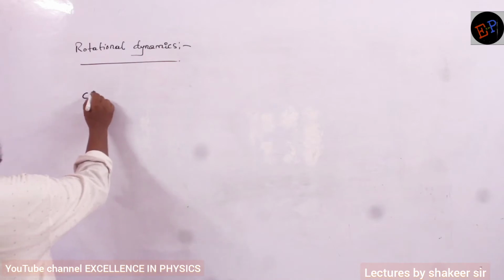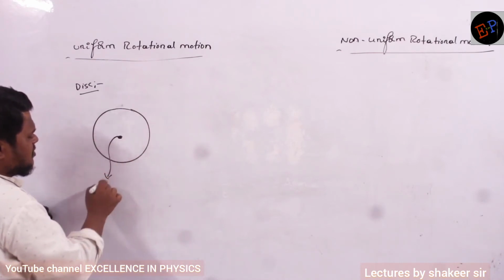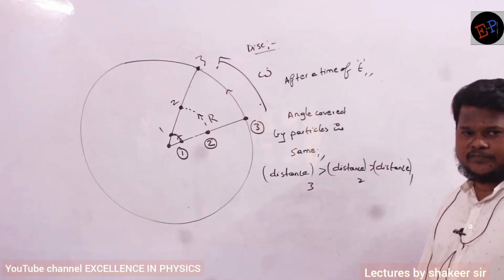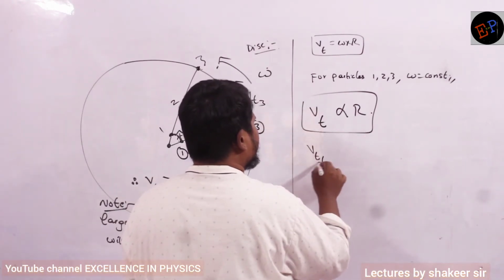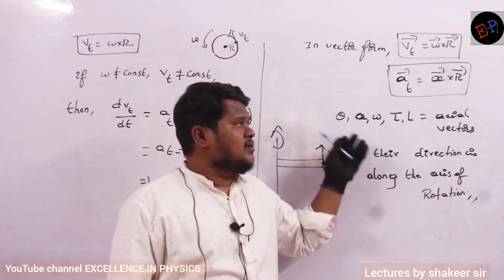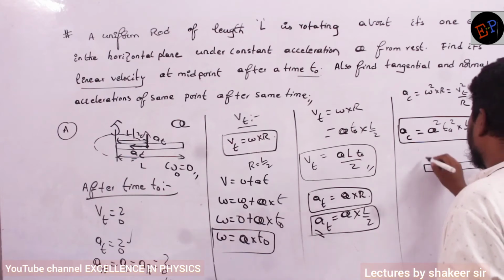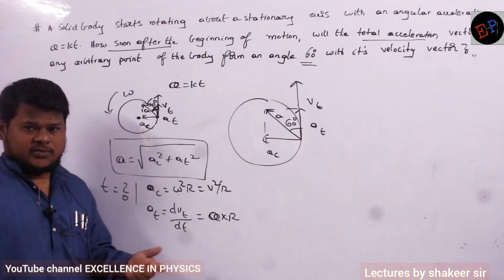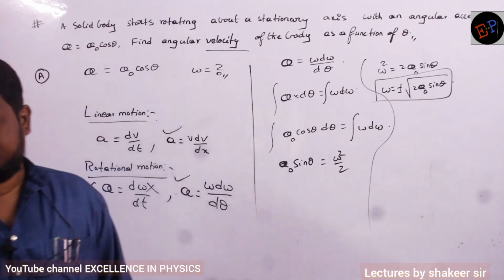L-1//ROTATIONAL DYNAMICS//UNIFORM AND NON UNIFORM ROTATIONAL MOTION//NEET SERIES/ BEST EXPLANATION